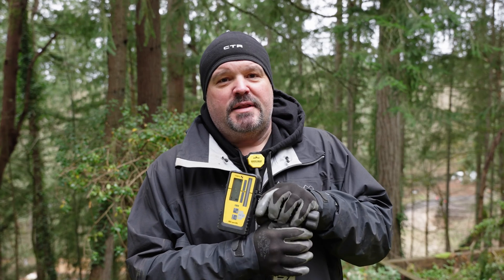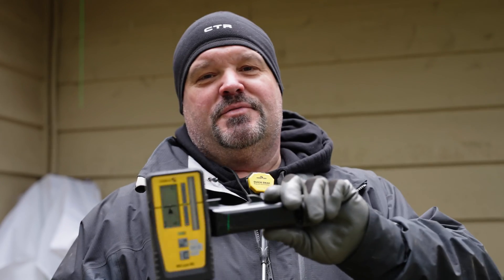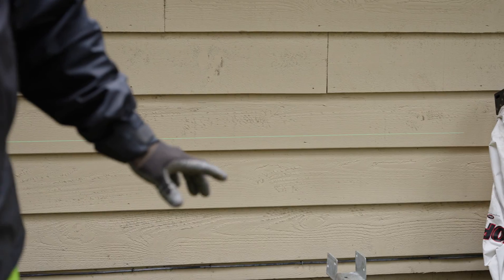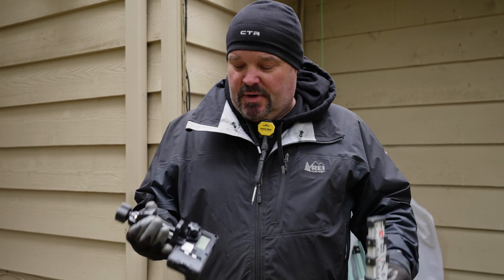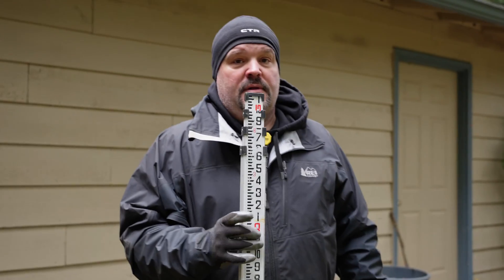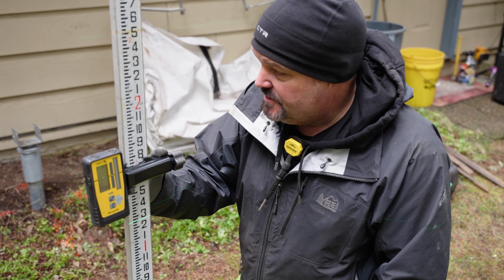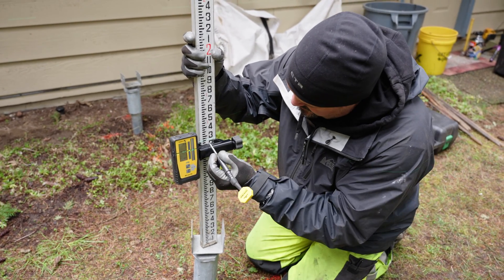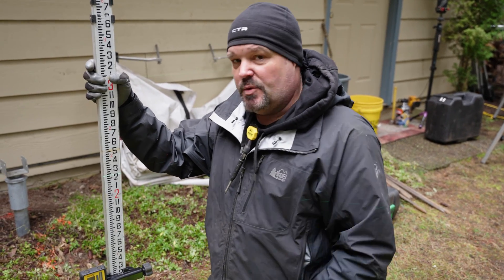How To Find Elevation With A Laser Receiver || Dr Decks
Today the Dr goes over a receiver that can help you find elevation on the house and how to use it.